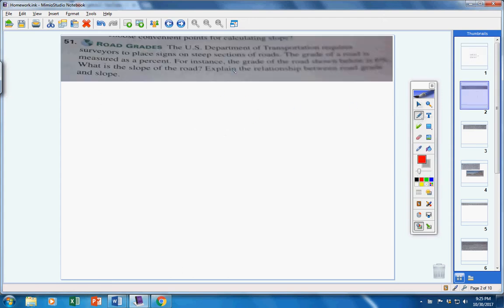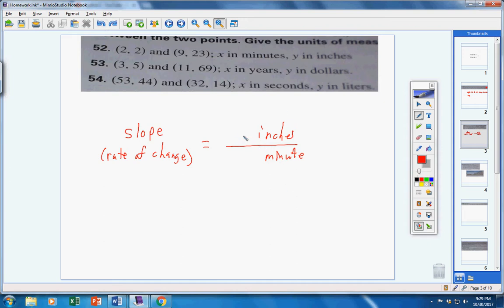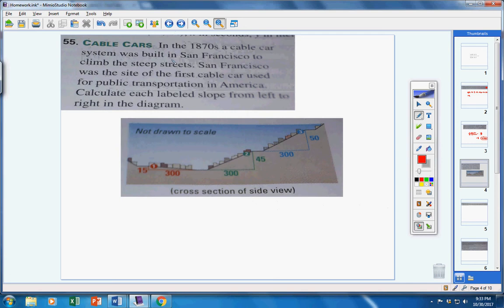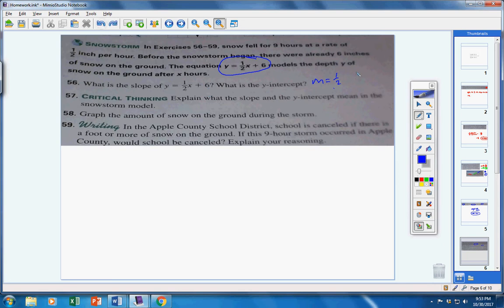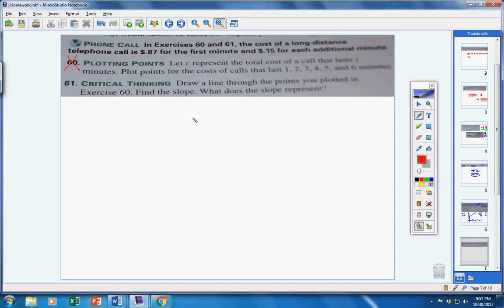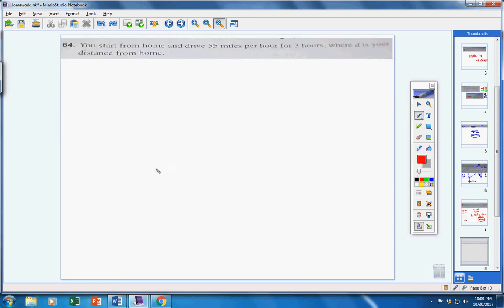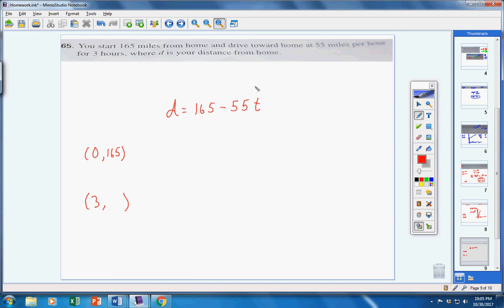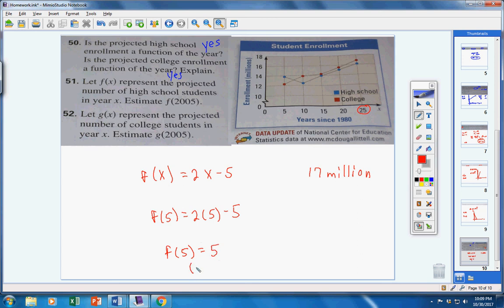Algebra 1 Chapter 4 Word Problems Part 2 Homework